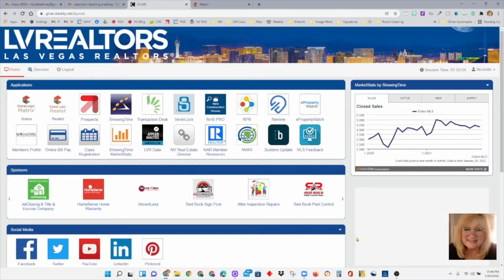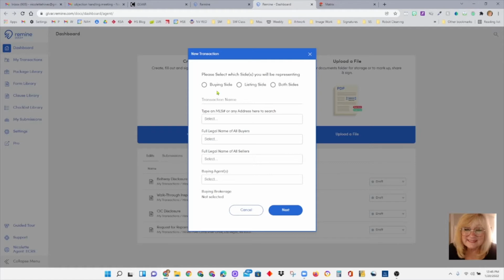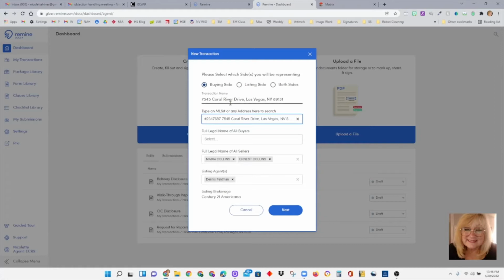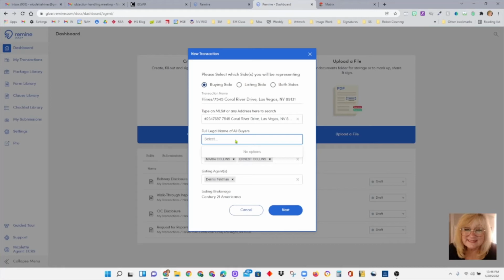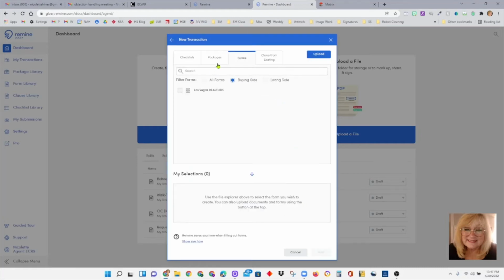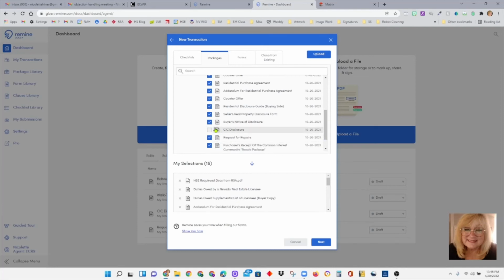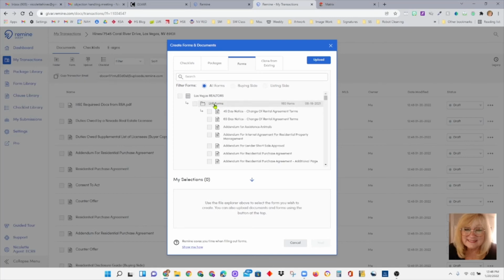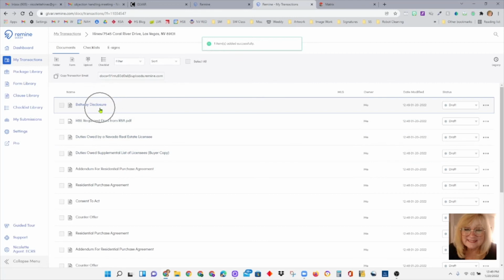Step 1- Remine Docs+ - How to Start a Transaction & Import a Package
This is a series of short tutorials that will take you step by step through Remine Docs. This way you
can select which area you are having trouble with and go right to that video. This video will show you how to start a transaction and import a package. It is approx. 5 minutes long.
SPECIAL NOTE:
I could have added the Checklist right before or after I added the Package. It was the tab before Packages and you would do that before hitting the "Next" button when setting up the Transaction. I do recommend using the Checklist to keep track of what you have finished and uploaded to RSA.